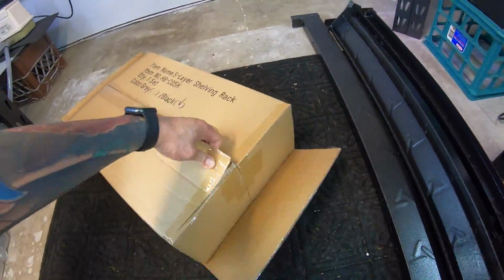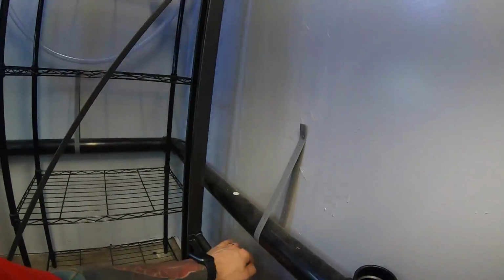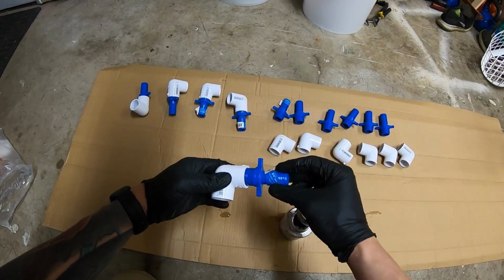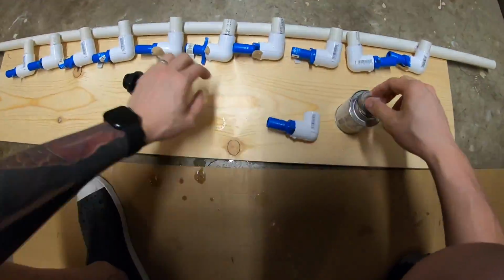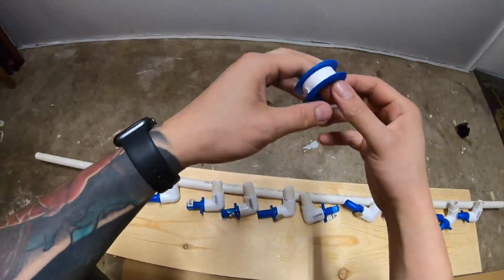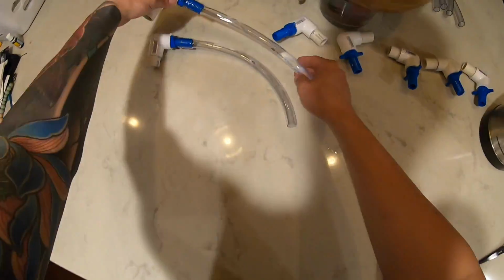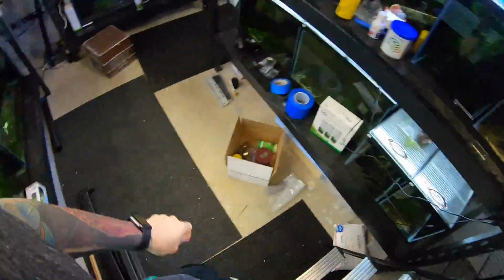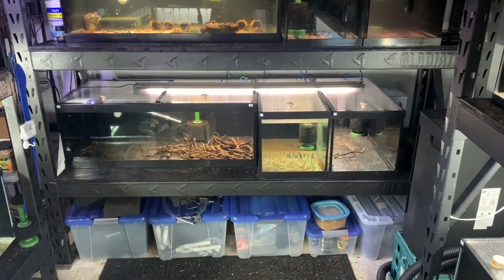In-Depth Fish Room Rack Install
In this video I detail the process I took to install the newest rack in my fish room.  From rack selection and assembly, installing new water valves for auto water change, and plumbing the drain lines from the tanks to drain.